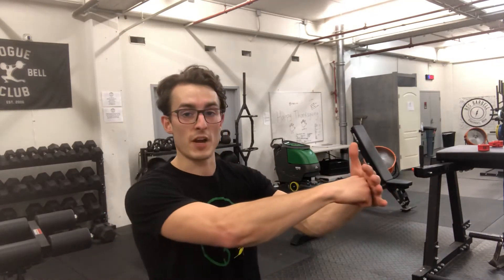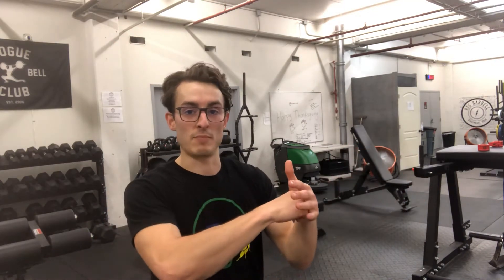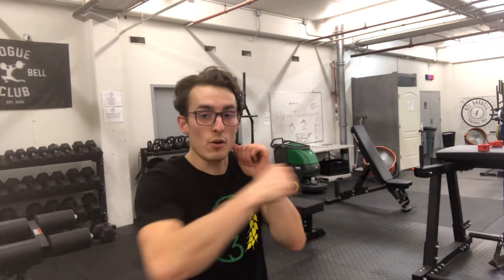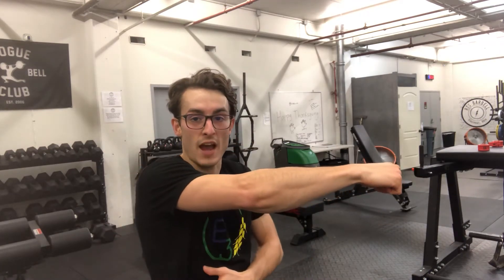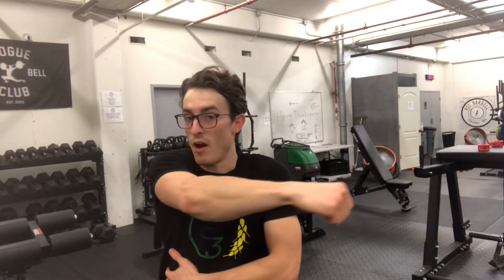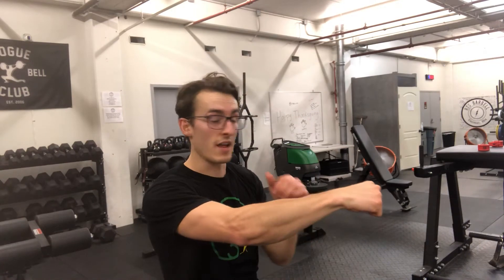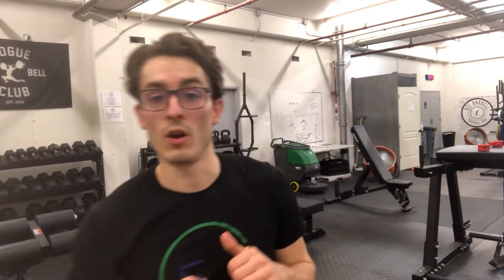**WARNING!**: STOP DOING SIT UPS!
Stop doing sit ups! Start doing isometric core exercises instead:
-Quadruped/Bird Dog
-Side Bridge
-Curl Up